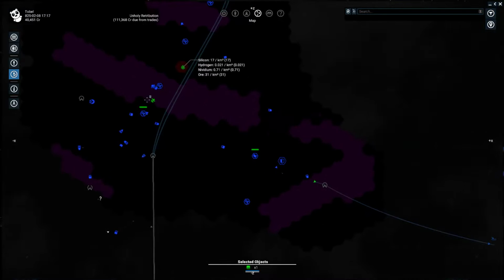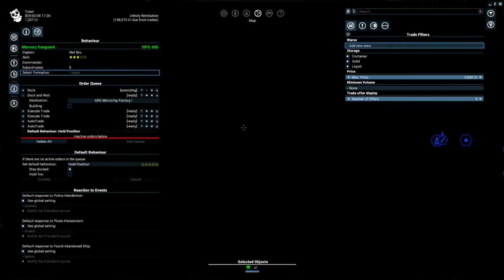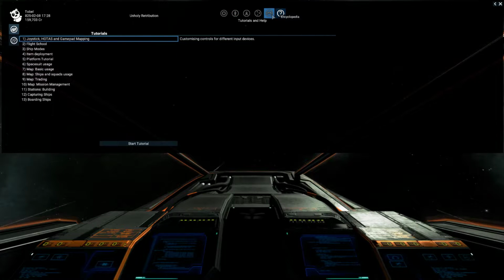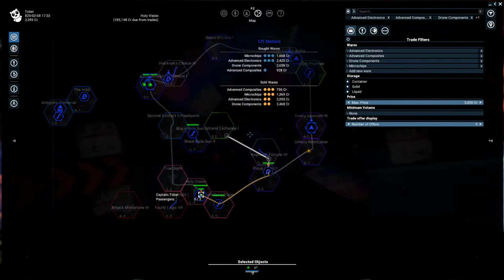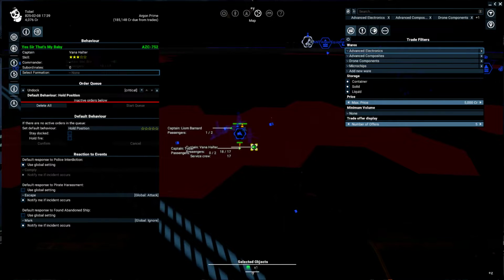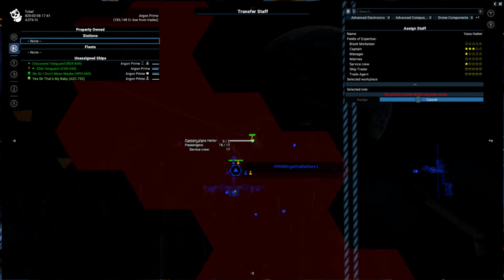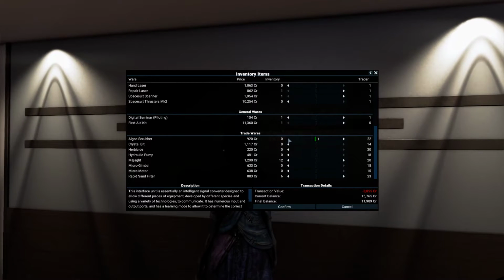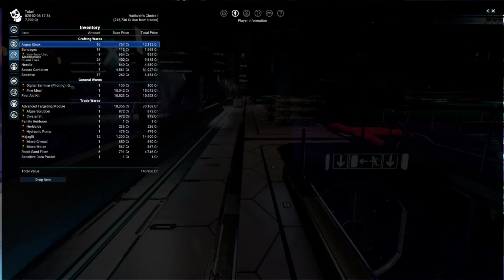X4 Foundations #9 | Engine Thiefs and AI Problems